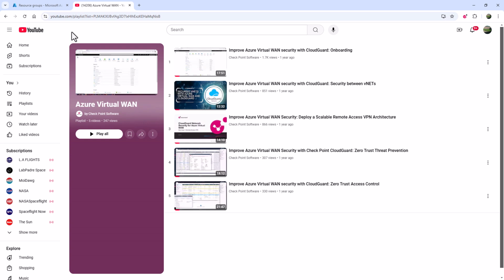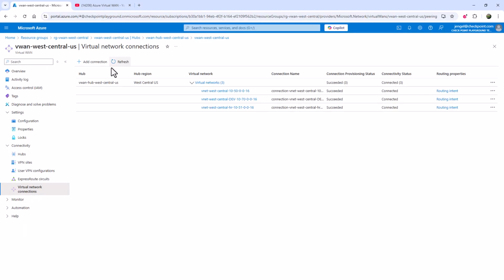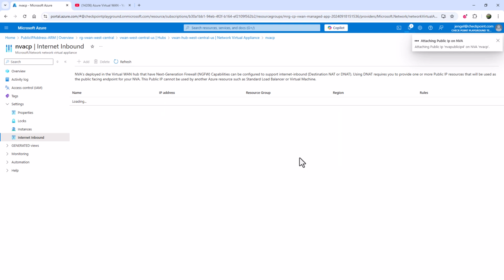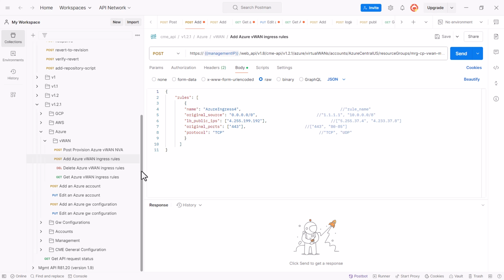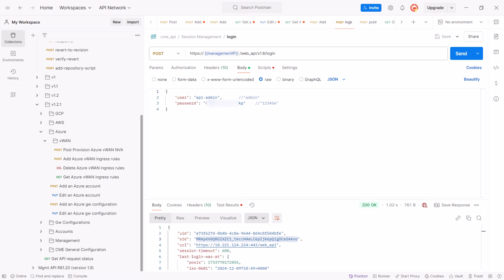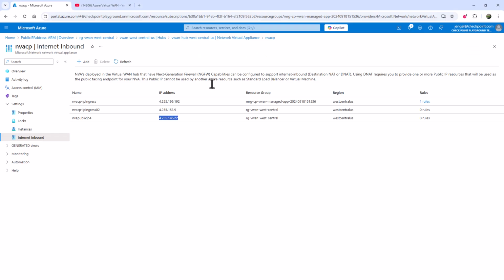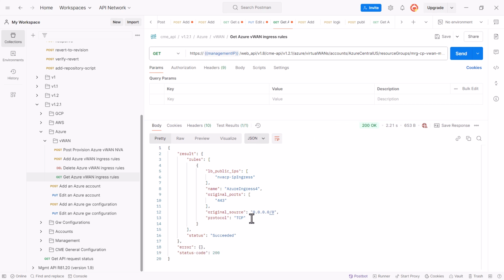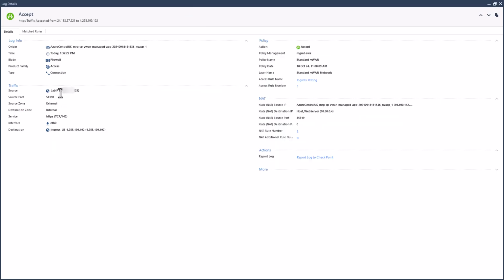CloudGuard Network Security - Azure Virtual WAN - Configuring and Securing Ingress Traffic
Walks users through the configuration of CloudGuard Network Security and Azure Virtual WAN in order to secure ingress traffic.